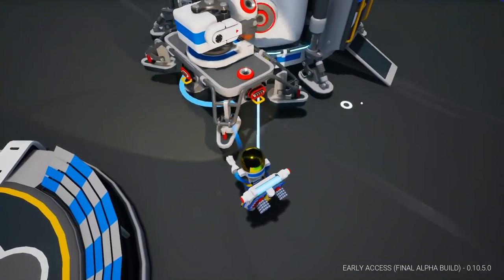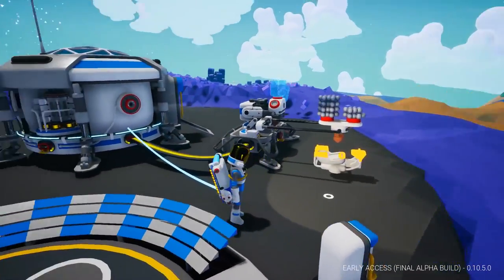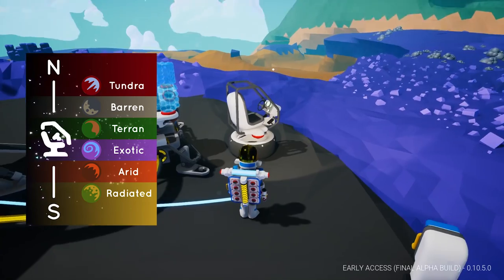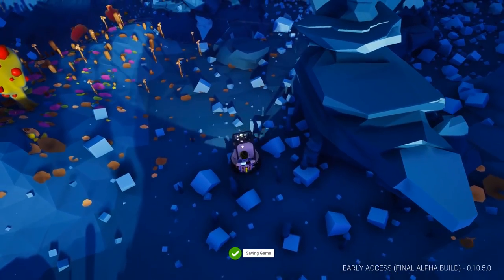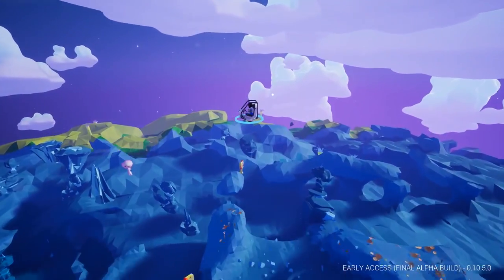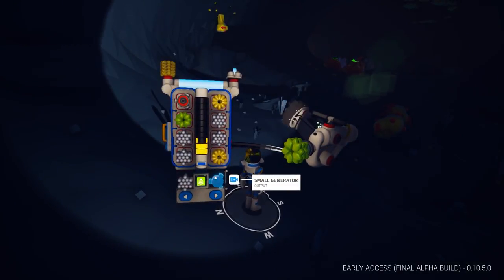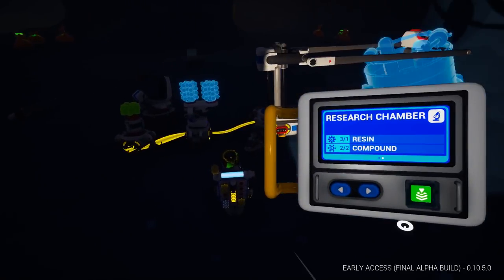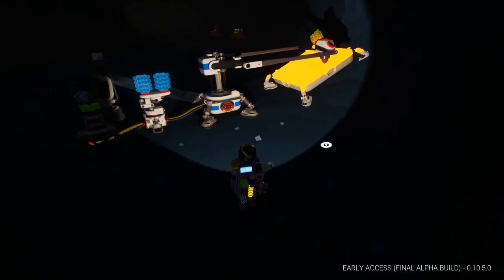Seat GLITCH to ANOTHER Planet?! 60 Days of Astroneer Day 4 | Z1 Gaming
Lets Get Social ?!!